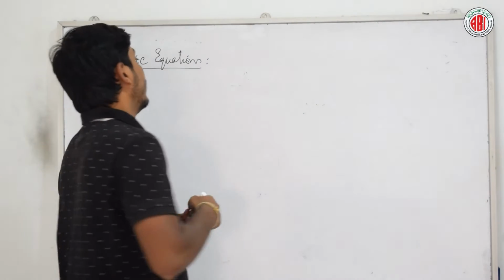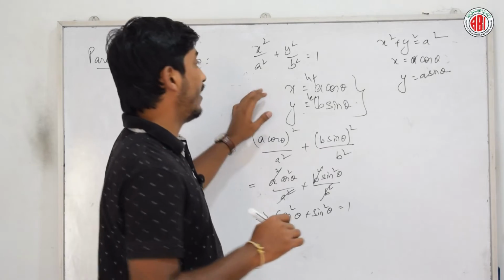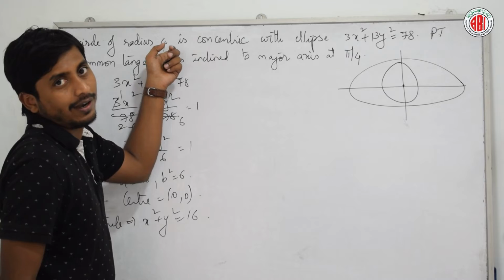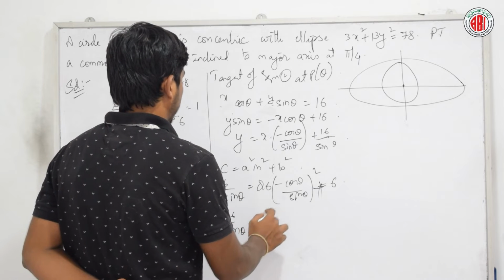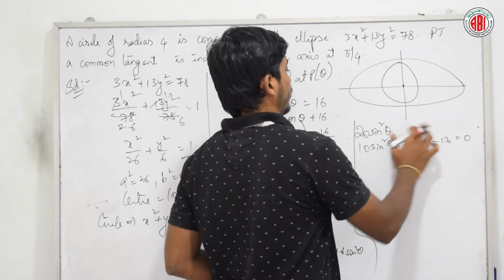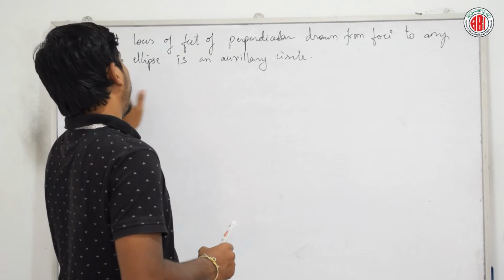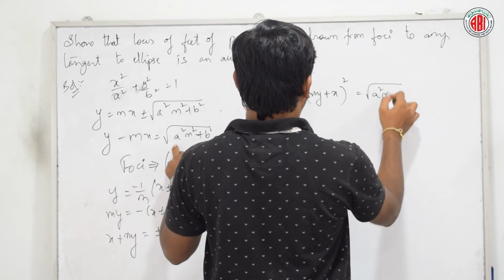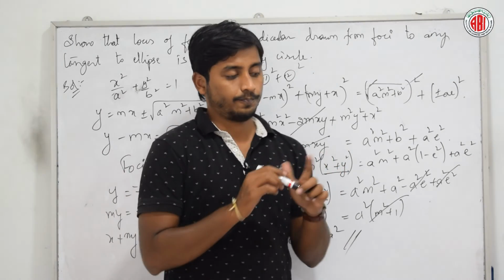Inter 2nd Year_Maths (2B)_Chapter 04_Part 05_"Ellipse"